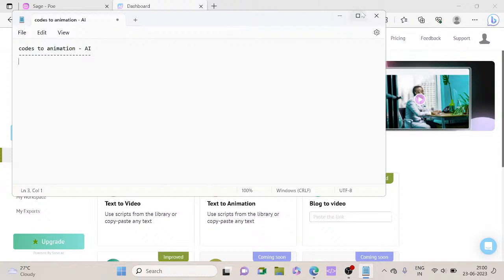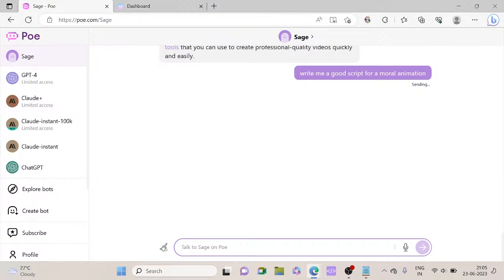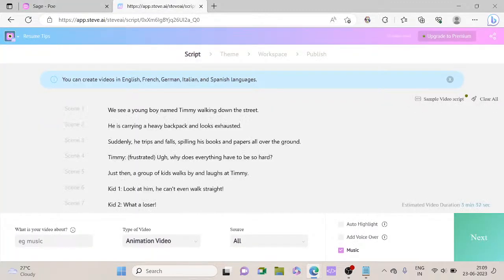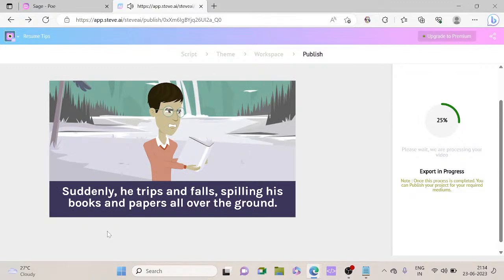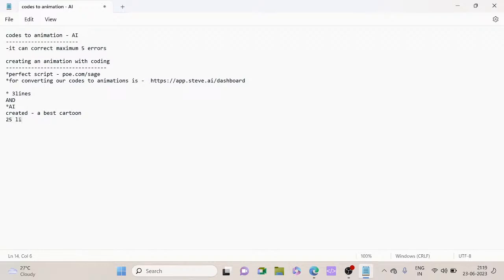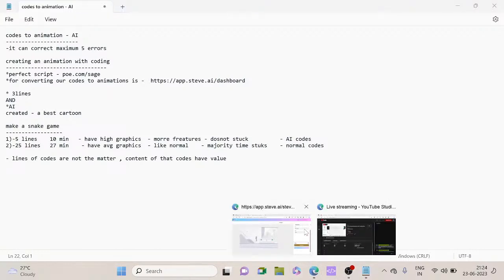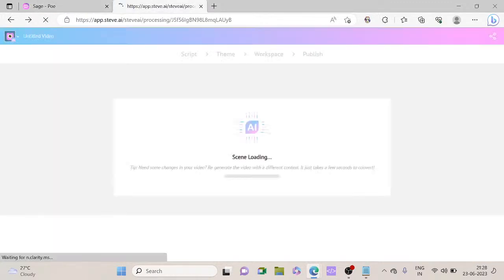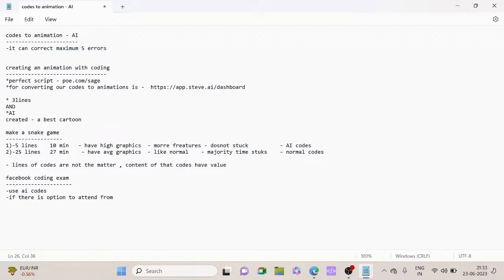AI/creating animations with coding/learn basics of coding english video / live